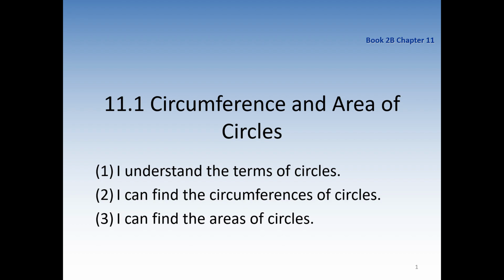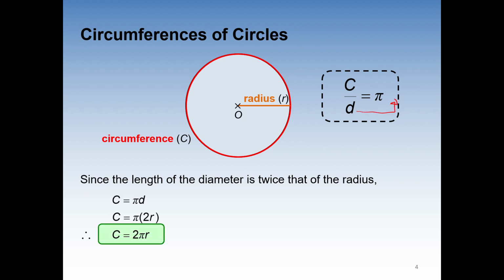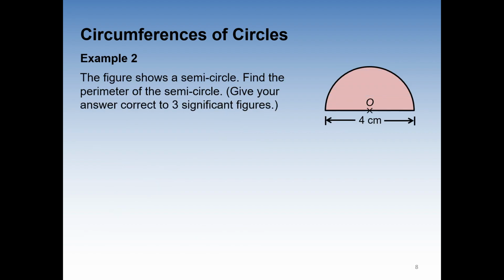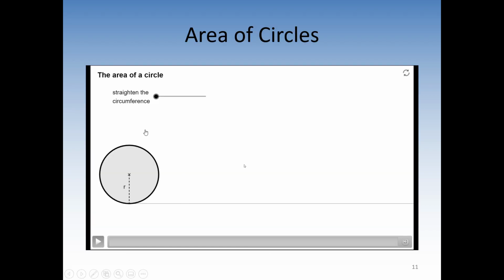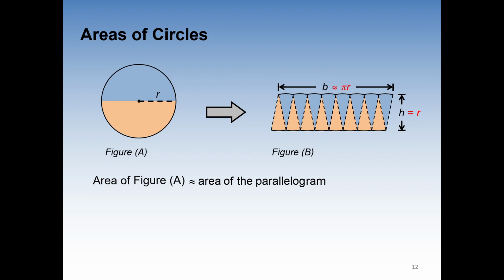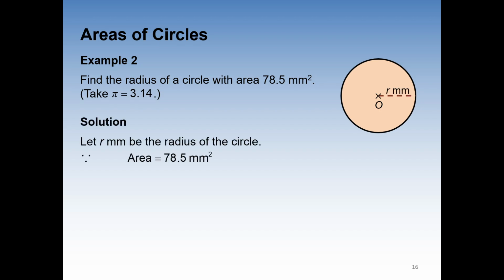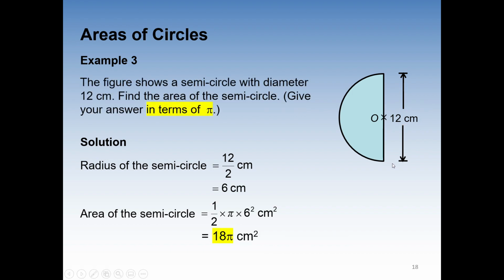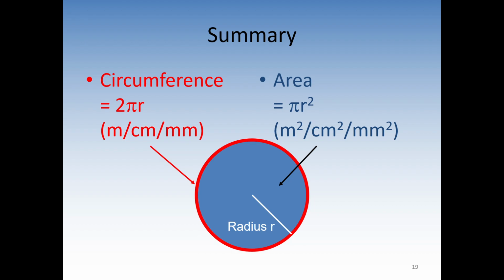39) S2 11.1 Circumference and Area of Circles